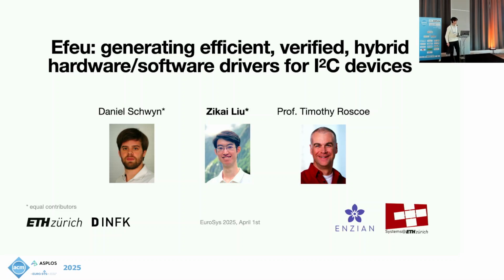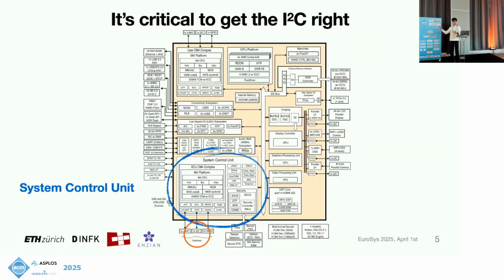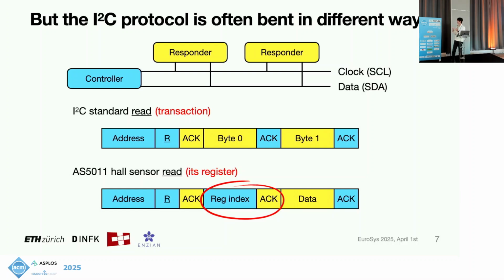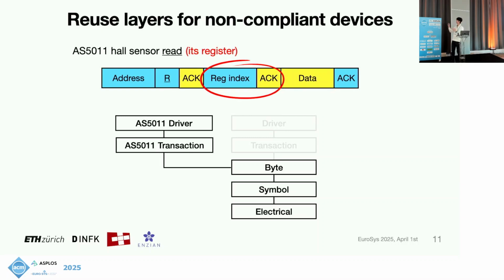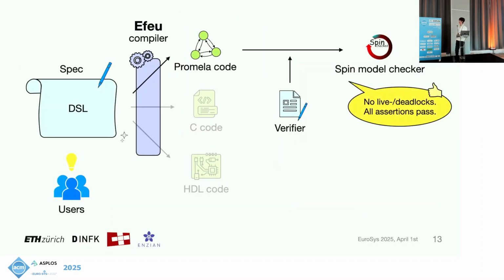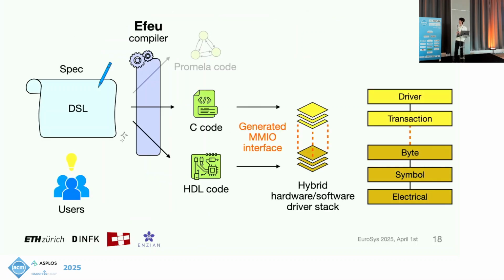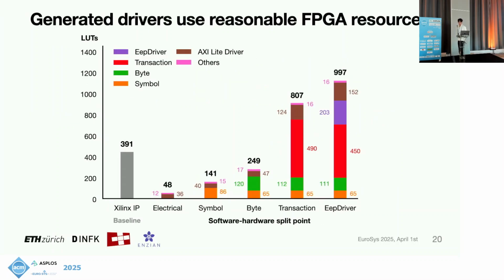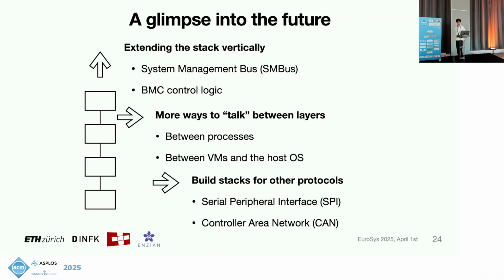EUROSYS '25 | Efeu: generating efficient, verified, hybrid hardware/software drivers for I2C devices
Authors: Daniel Schwyn (ETH Zurich), Zikai Liu (ETH Zurich), Timothy Roscoe (ETH Zurich)